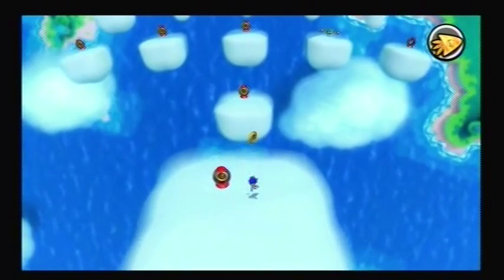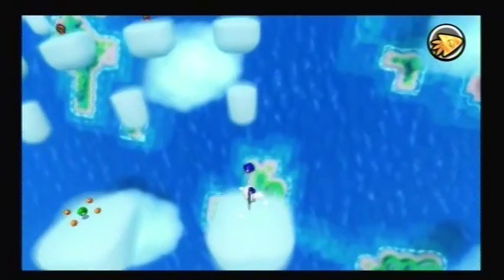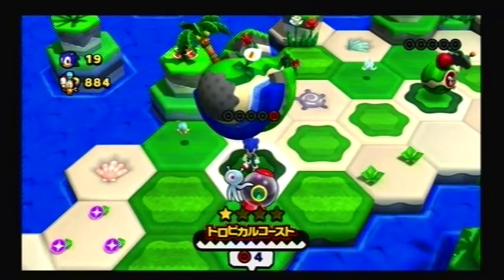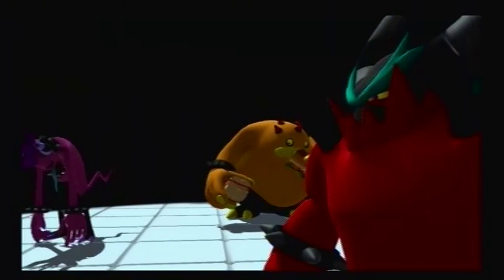Sonic Lost World (Wii U - Japanese) - Blind Playthrough Part 5 - Tropical Coast Zones 1-2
Japanese Dub - Click the Closed Captions (CC) button for English subtitles.

This is part 5 of a blind playthrough of the Nintendo Wii U version of Sonic Lost World with post commentary and the Japanese dub.

Sonic, Tails, Dr. Eggman, Orbot, and Cubot flee from the wrath of the Deadly Six to Tropical Coast, where the heroes and the villains resume their already uneasy relationship, although in a lighter note. With Sonic leading the way, meanwhile, the elder and grandmaster figure of the Deadly Six, Master Zik, decides to temporarily postpone his already easygoing lifestyle and return to the fray - to teach some valuable lessons to his and his fellow Zetis' speedy foe.